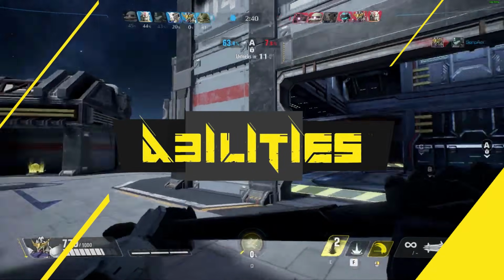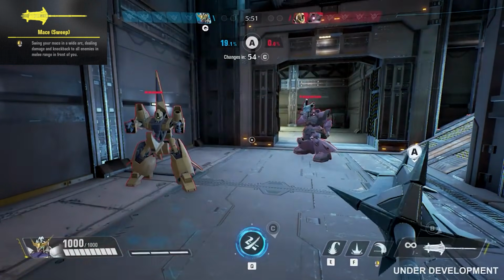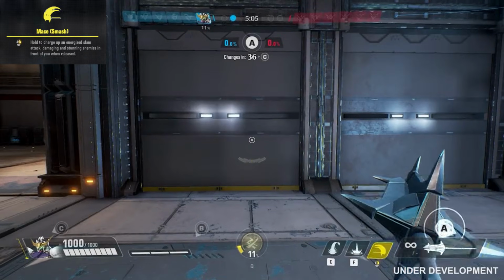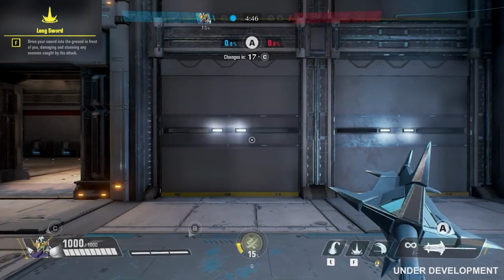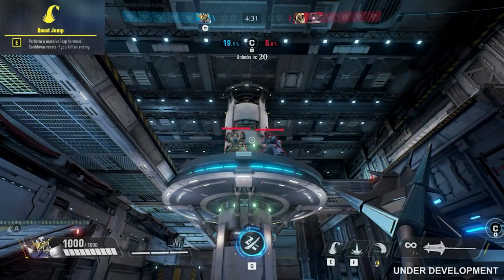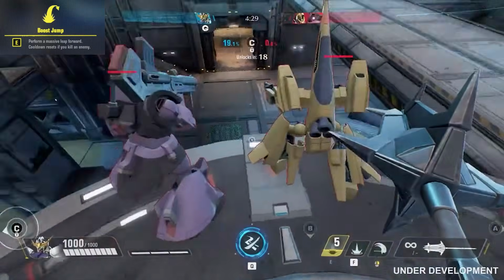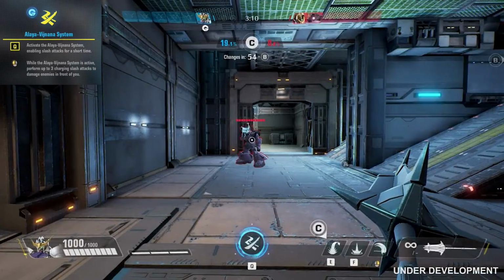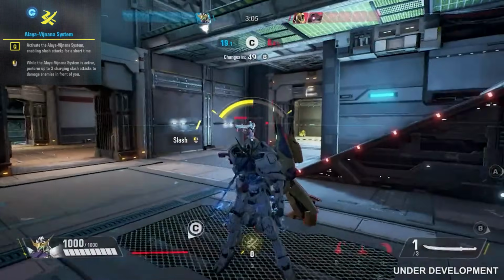GUNDAM EVOLUTION BARBATOS GUIDE - Rank 17 Gameplay + Abilities + How to Play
RANK 17 PLAYER Barbatos Guide right here! Check out this Barbatos guide for Gundam Evolution that covers lots of Gundam Evolution gameplay! I'm a top 100, 4500 SR peak Overwatch player with 4 years of hero shooter experience, so you can trust that I've got all you need to know in this Gundam Evolution guide!

In this guide, I cover ABILITIES, STRENGTHS/WEAKNESSES, BEST and WORST SITUATIONS TO PLAY IN, and HOW TO PLAY Barbatos! I put years of top 100 hero shooter experience into this guide, so no matter your experience with hero shooter gameplay there's something for you!

Time Stamps:
0:00 - 1:20 Abilities
1:21 - 2:54 Strengths and Weaknesses
2:55 - 3:35 When to Play Barbatos
3:36- 10:08 How to Play Barbatos

Let me know what you guys thought, and I would LOVE  to answer any questions you all have for me!